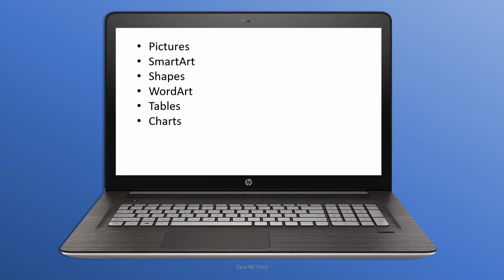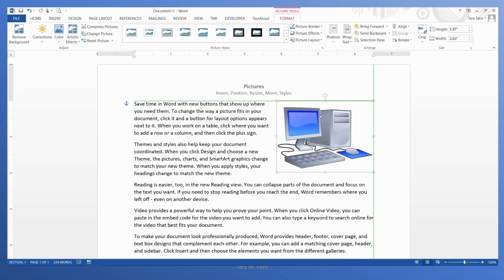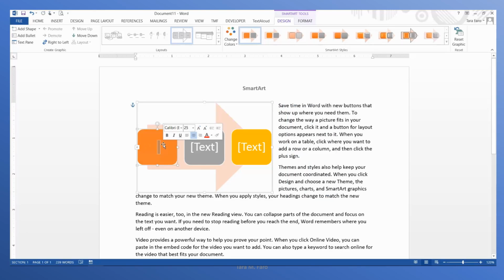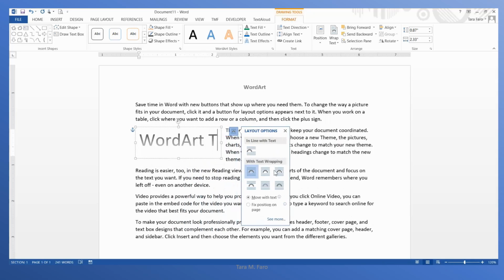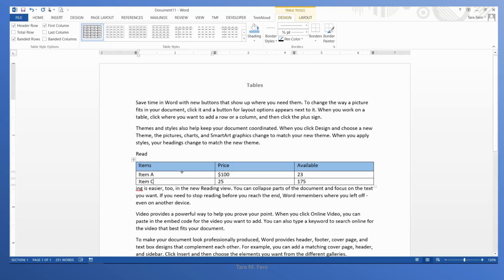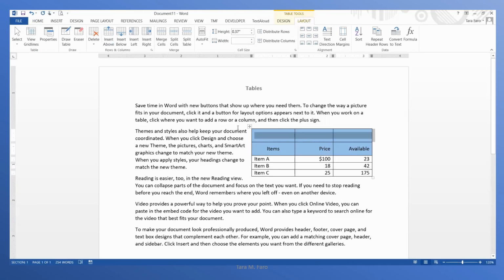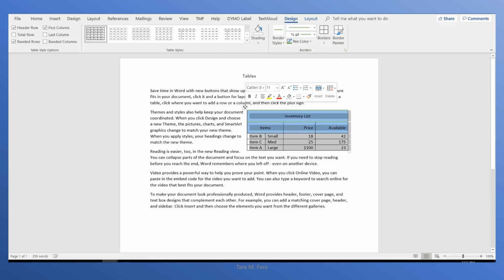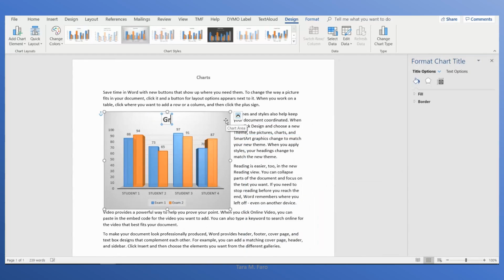Word Pictures, Tables, Objects Video